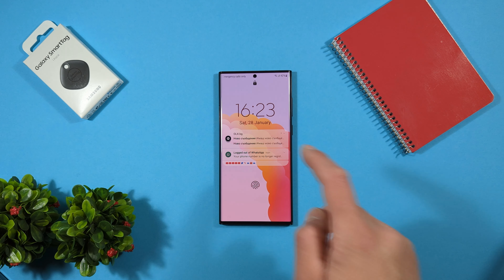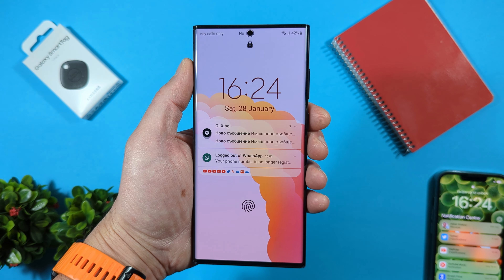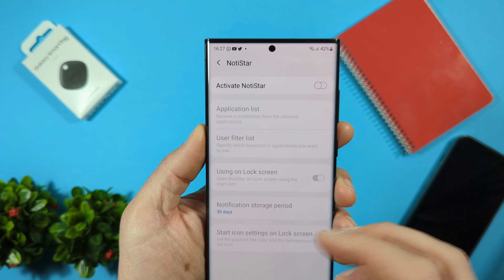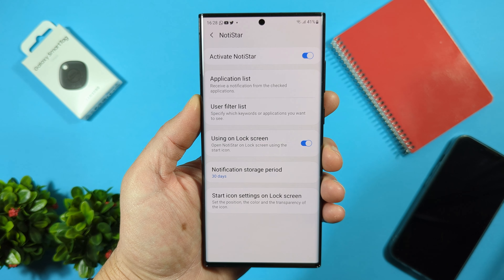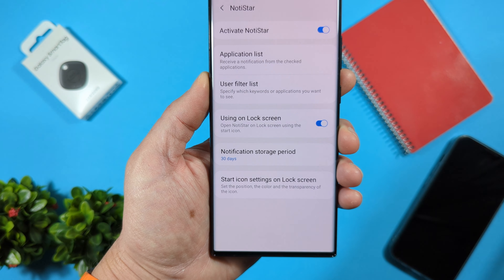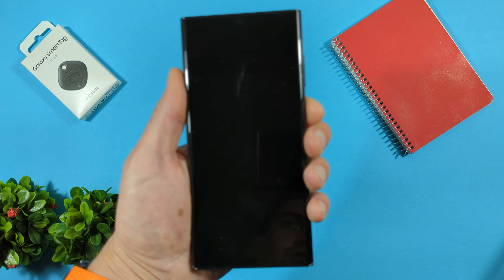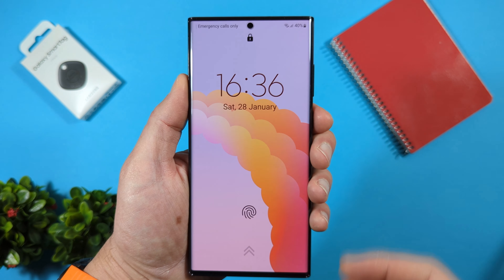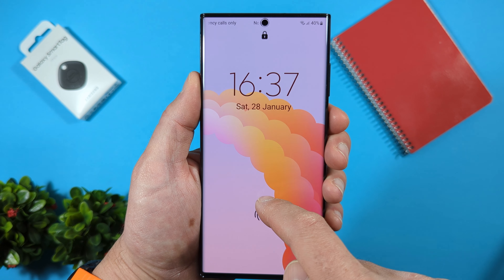Stack View Lock Screen Notification On Every Samsung!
Again we are using famous GoodLock module for Samsung Galaxy phones to create something unique. This time focus is on NotiStar module which can create our lock screen looks clean and bring something like ios 16 stack view notifications.